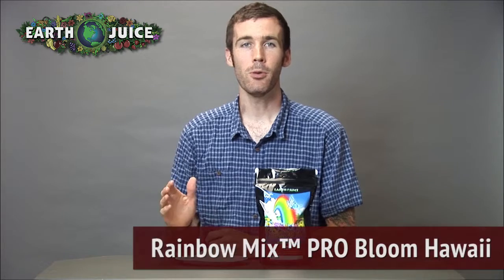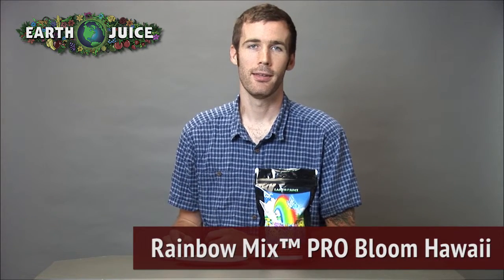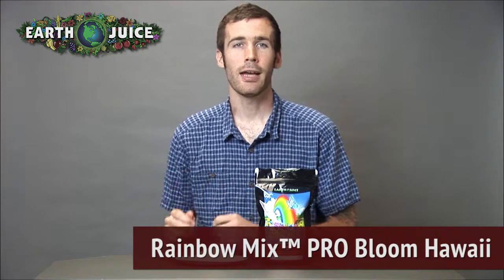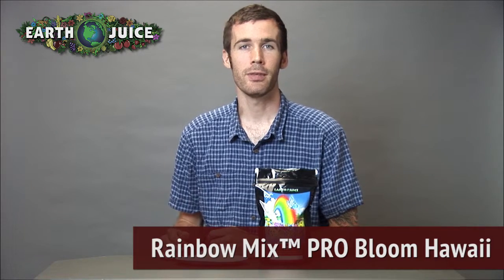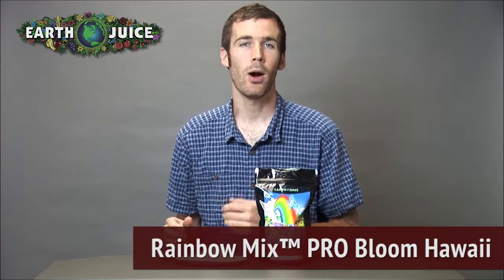Earth Juice® Rainbow Mix™ PRO Bloom Hawaii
An introduction to Earth Juice® Rainbow Mix™ PRO Bloom Hawaii

to learn more about other Earth Juice natural plant nutrient products.